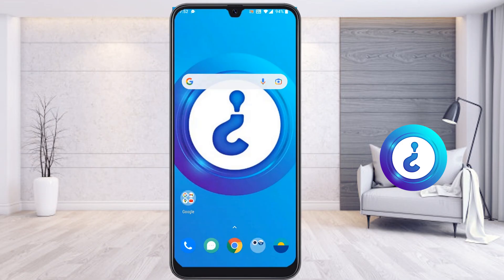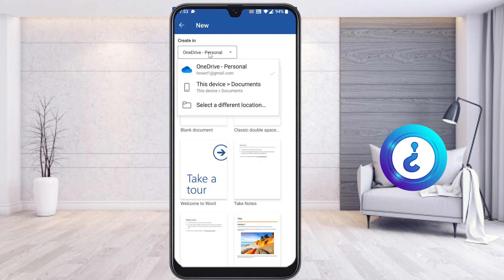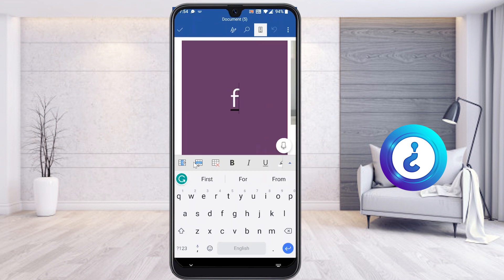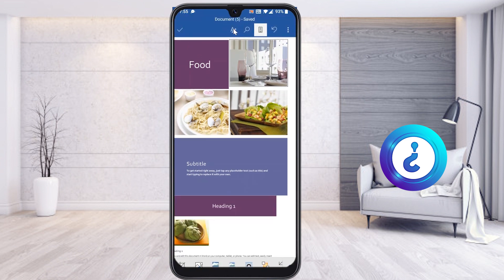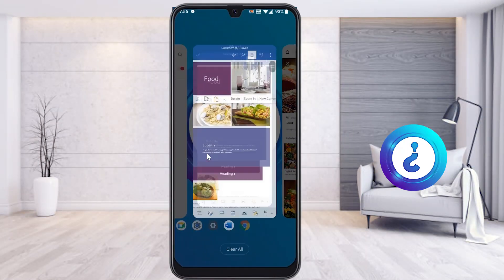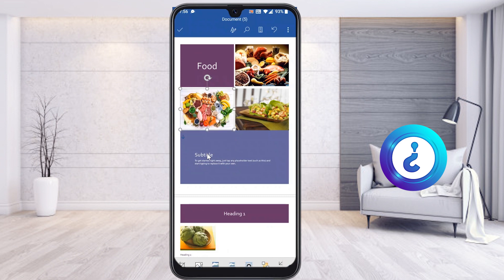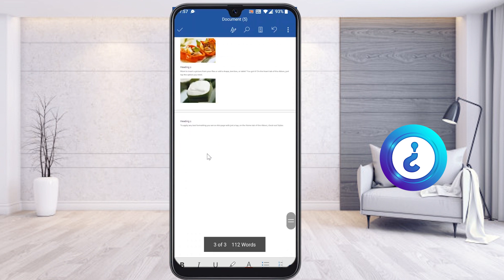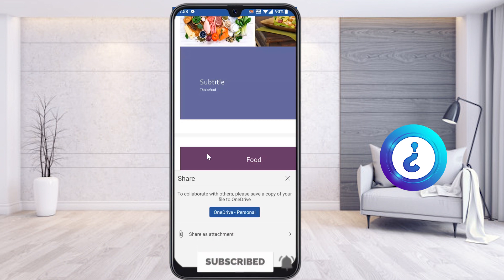How to create brochure in MS word from mobile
This video tutorial will help you How to create brochure in MS word from mobile

00:00 Introduction
00:24 Create brochure in MS word from mobile